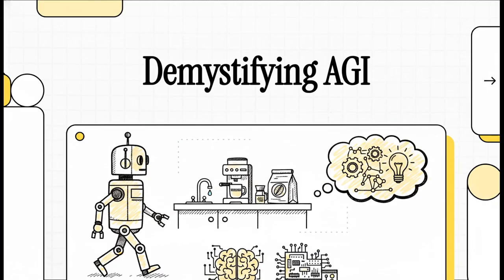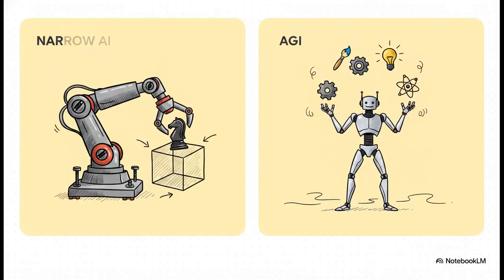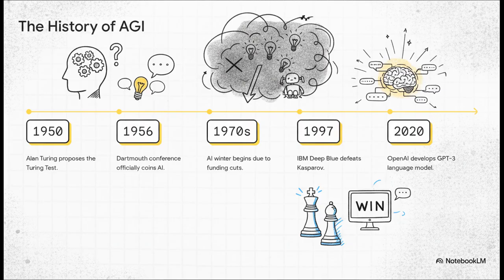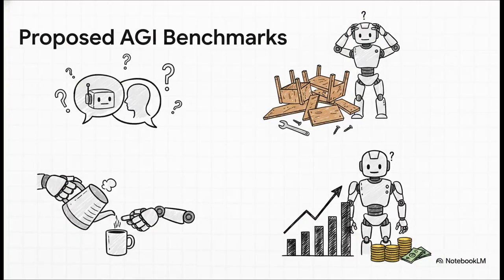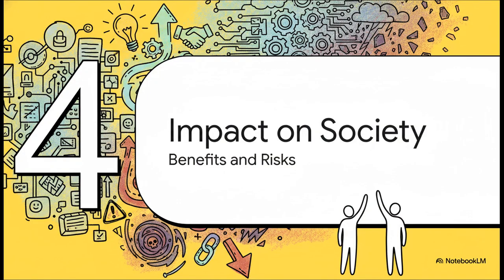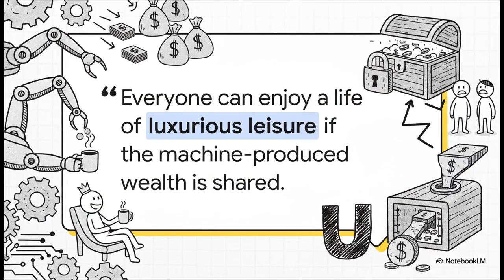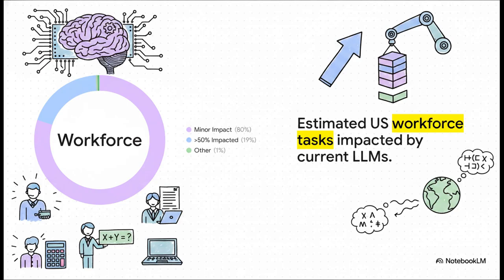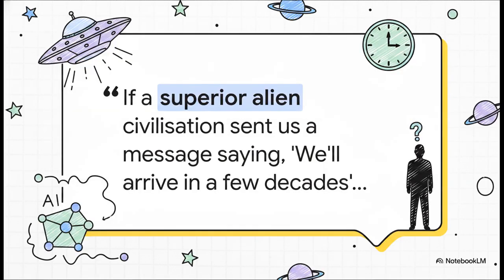THE TRUTH ABOUT AGI SAFETY 🛑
If you enjoy our documentary-style explainer videos and want to support The Explainer USA, you can contribute here:
UPI: vicky3300-1@oksbi

In this video, we dive deep into Demystifying AGI, breaking down what true general intelligence means, how it differs from narrow AI, and the absolute engineering barriers researchers are hitting.

Today's cutting-edge systems are examples of Narrow AI—incredible at specific tasks like generating images, analyzing stock market trends, or writing code, but fundamentally lacking genuine understanding. True AGI requires a system to possess common-sense reasoning, transfer learning (applying knowledge from one domain to a completely unrelated one), and autonomous adaptability without human intervention or massive retuning loops.

We dissect the different architectural paths major labs are taking to reach this milestone, the ongoing compute war for massive data centers, and the profound economic, systemic, and existential implications of creating an autonomous intellect.

This documentary-style explainer covers the formal definitions of general intelligence, the Turing test vs modern benchmarks, transformer limitations, causal reasoning, scaling laws, structural alignment safety, and the real-world timelines estimated by global computer scientists.

Topics Covered
What is Artificial General Intelligence (AGI)?
Demystifying AGI timelines and benchmarks explained
The difference between Narrow AI and General AI
Why scaling large language models might not lead to true AGI
The role of causal reasoning and symbolic logic in computing
How transfer learning allows humans to outpace algorithms
The massive compute war and energy grid requirements for AGI
OpenAI, Anthropic, and Google DeepMind paths to superintelligence
What is the technological singularity?
The alignment problem and existential AI safety risks
How AGI could completely restructure the global economic landscape
Autonomous agents vs general-purpose intelligence
Why current neural networks struggle with genuine common sense
Computer science documentary and artificial intelligence explainer
The philosophical question of machine consciousness and intent

Demystifying AGI is more than exploring advanced technology. It is a vital study of human capability, forcing us to define what intelligence truly is as we design the ultimate computational mirror.

The Explainer USA
Overcome. Adopt. Improvise.

This video is created for educational, documentary, and informational purposes.